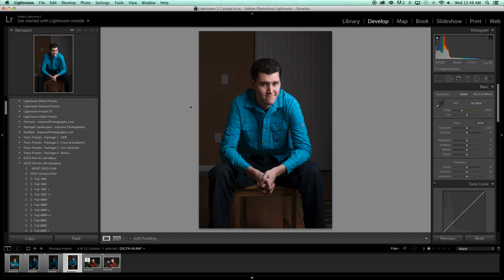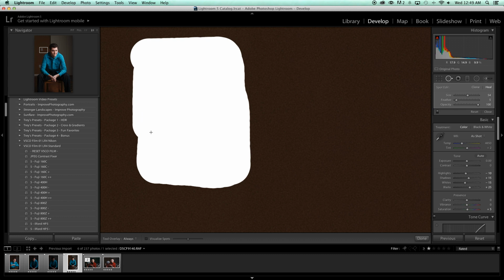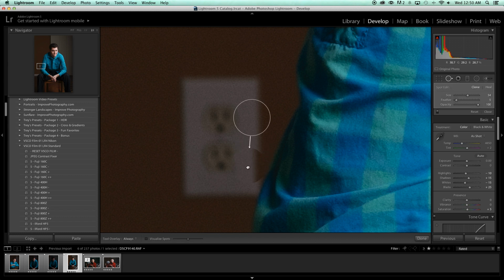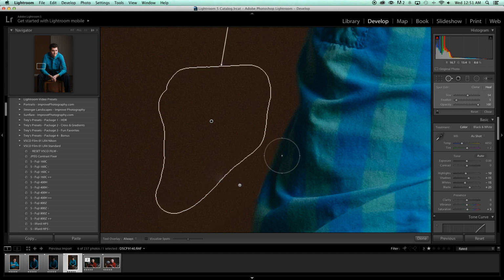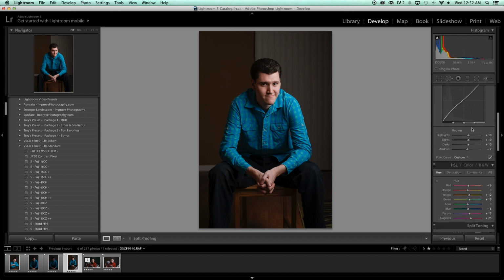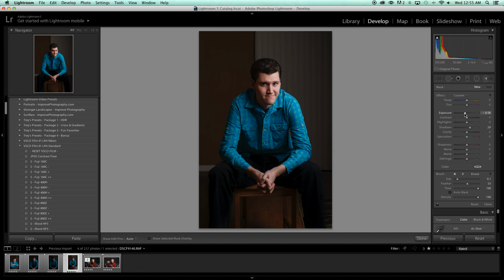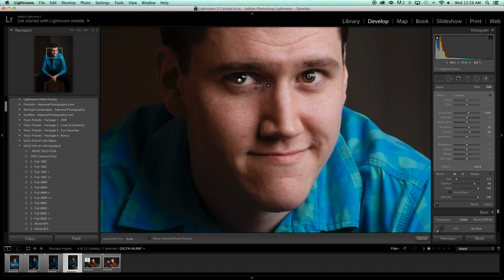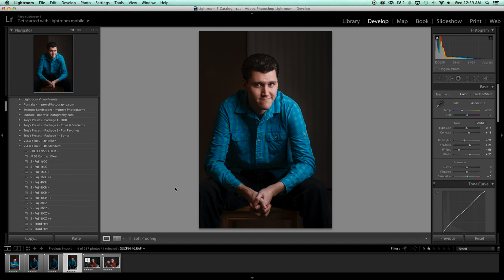One Light Portrait Edit feat Stephen Georg! Let's Edit! - 03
So glad to have shot this great portrait of one of my best friends in the whole world, the one, the only, Mr. Stephen Georg. Known for his StephenPlays and StephenVlog channel, Stephen is all about making YouTube content and he is one of the most entertaining I've watched.

See the full photo here!